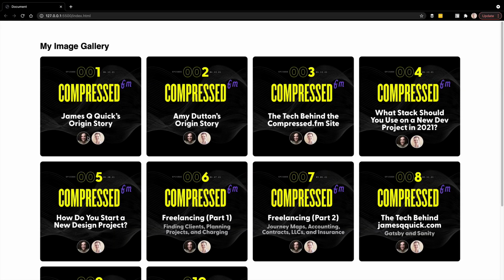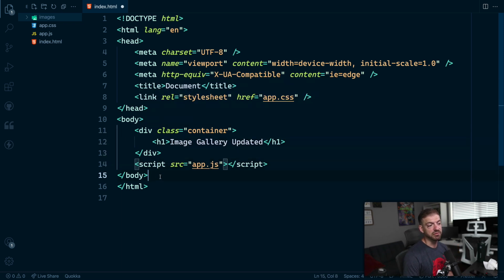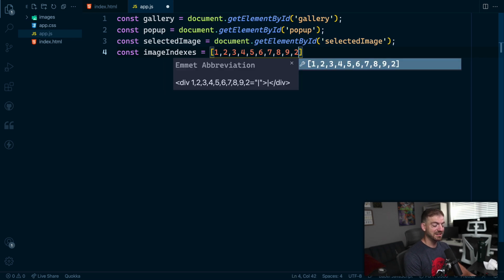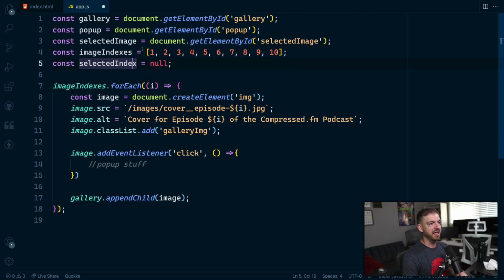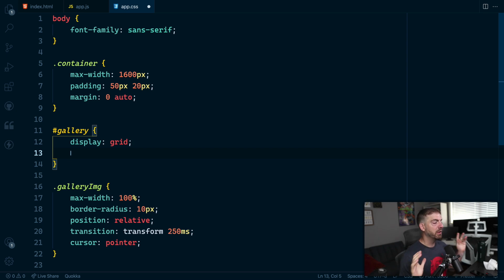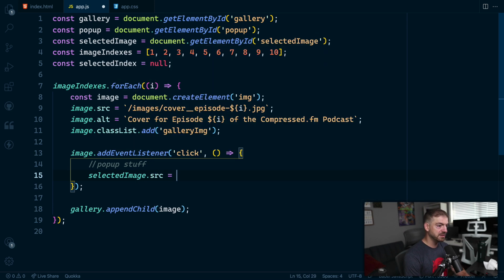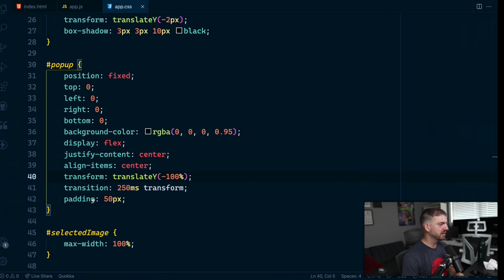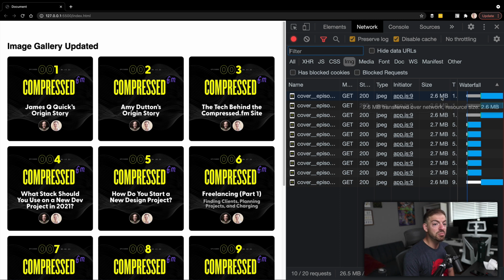Build an Image Gallery with Vanilla HTML, CSS, and JavaScript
You don't need a library or framework to build an image gallery. Learn how to build a responsive Image Gallery with vanilla HTML, CSS, and JavaScript. We'll create a grid layout using CSS grid and a fullscreen popup with JavaScript.

00:00: Intro
01:00 - Project Setup
05:00 - Loading Images in JavaScript
10:30 - Styling the Gallery
15:00 - Add a Fullscreen Popup